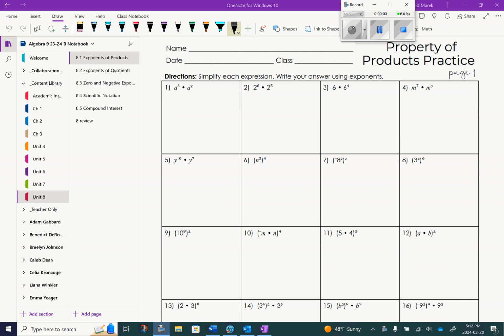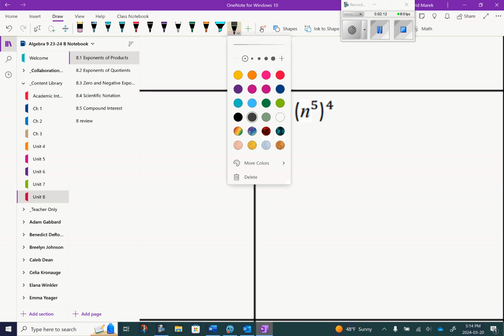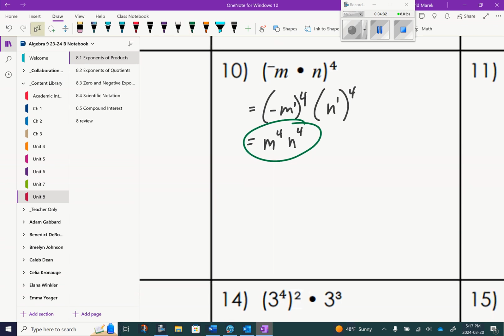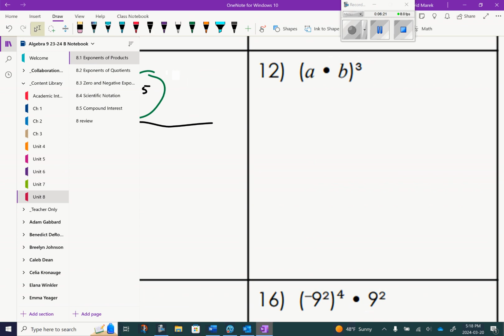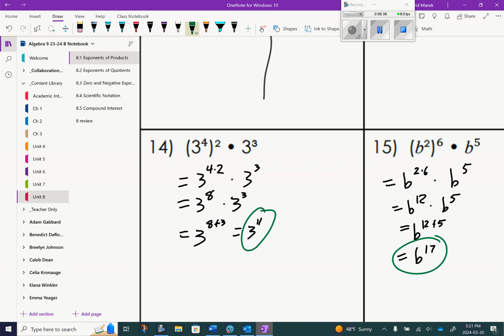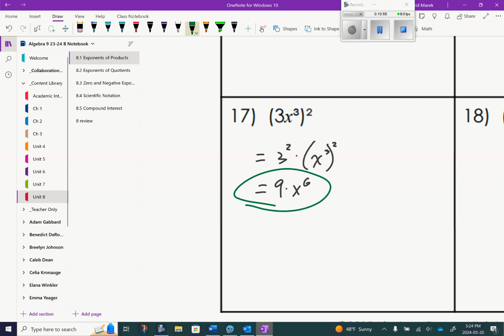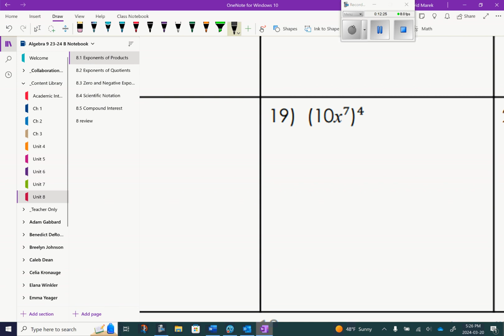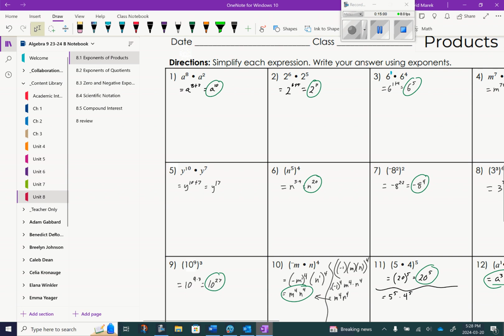A9 answers 8 1